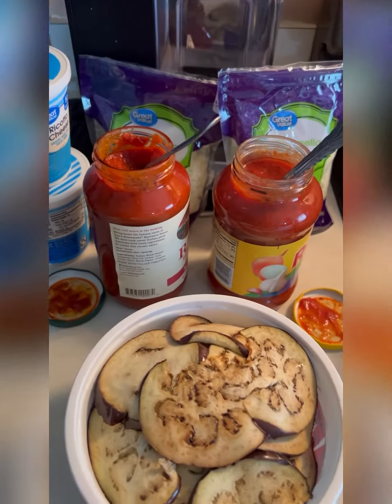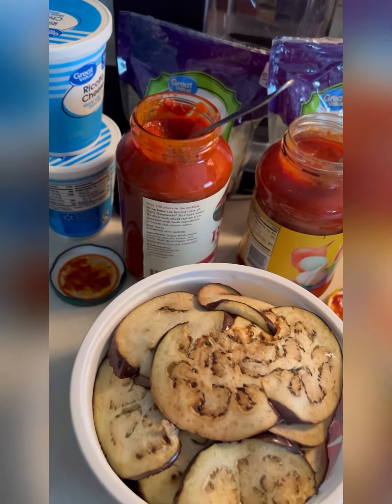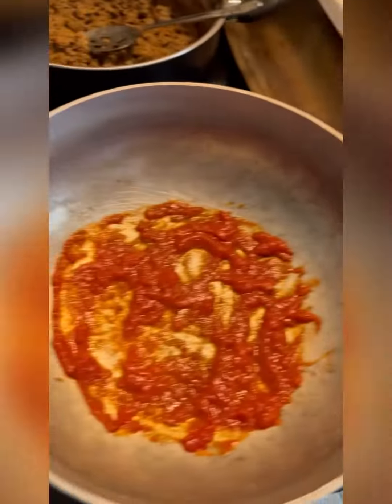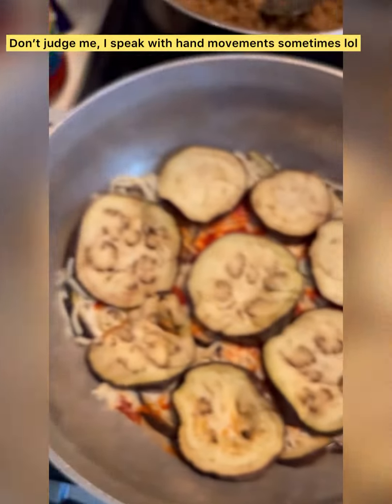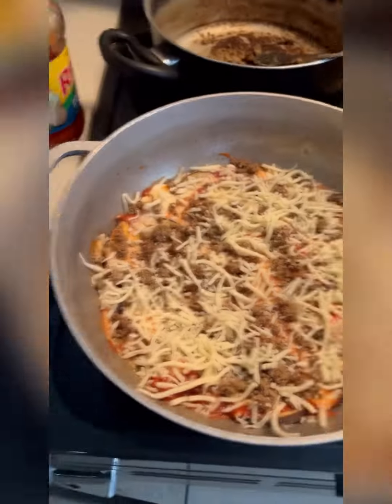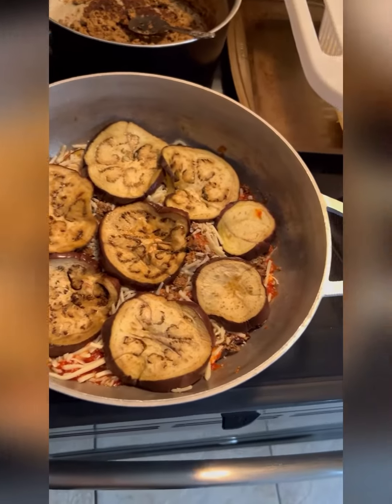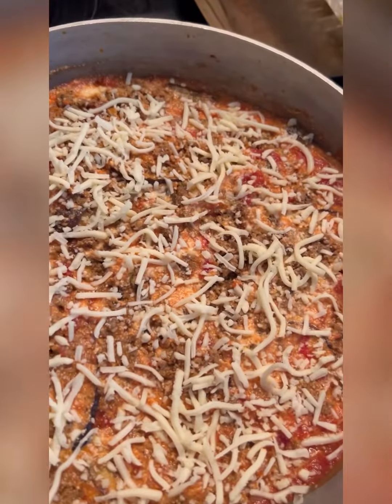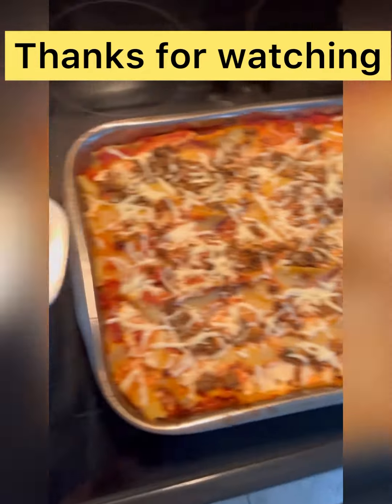Cook eggplant and regular lasagna with me for Father’s Day dinner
Welcome to my kitchen, let’s make some eggplant lasagna and regular lasagna.